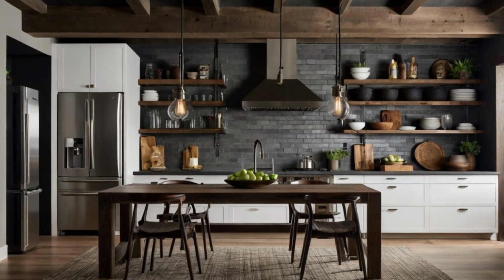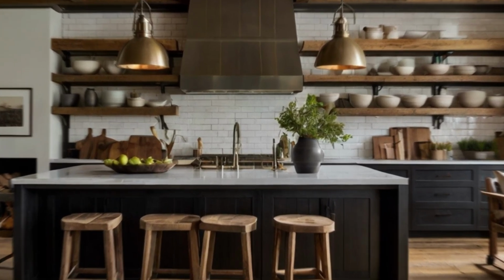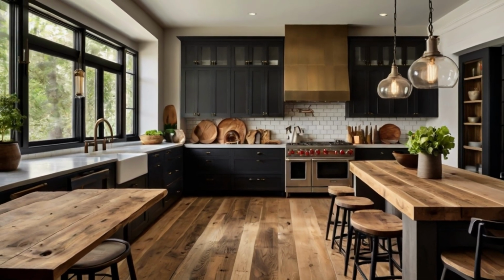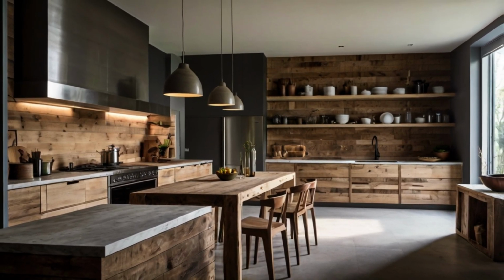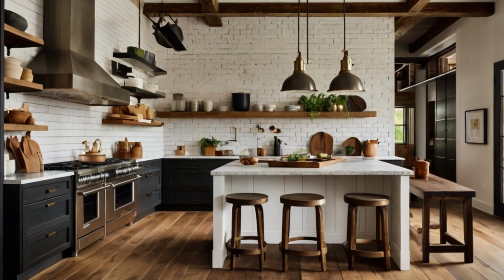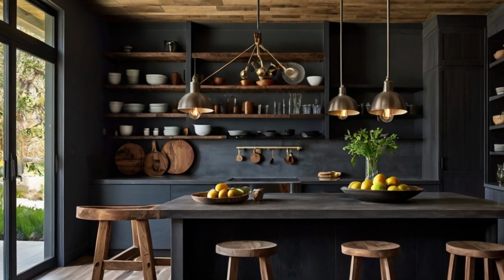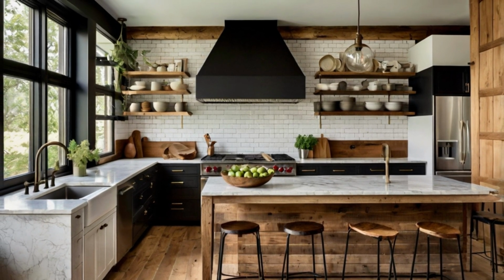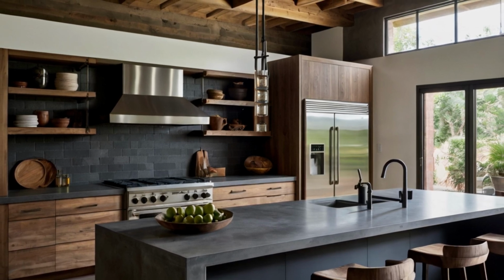Modern Rustic Kitchens: Transform Your Space with Cozy Elegance Today!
Welcome to Visionary Designs! In this video, we take you through the captivating world of modern rustic kitchens, where sleek modern design meets the warmth and charm of rustic elements. Discover how the perfect blend of polished surfaces, natural wood, and textured accents can create a kitchen that’s both stylish and welcoming. Whether you’re planning a full kitchen remodel or just looking for design inspiration, this video offers valuable insights into how modern rustic style can transform your cooking space into a cozy yet sophisticated haven.

From contemporary cabinetry paired with exposed beams to stone countertops that exude elegance, the modern rustic kitchen is all about balance. We’ll show you how to combine minimalist aesthetics with the earthy tones and raw materials that define rustic design. These kitchens not only look stunning, but they also create a functional, welcoming environment perfect for family gatherings and entertaining guests.

Ready to give your kitchen a timeless upgrade? Watch now to see how you can bring cozy elegance into your space with modern rustic elements that strike the perfect balance between modern sophistication and rustic charm.